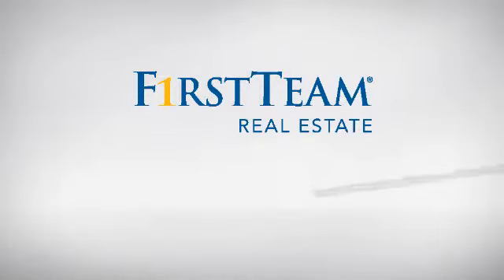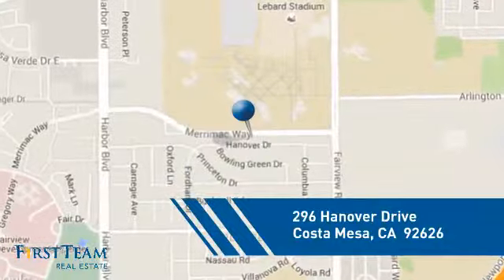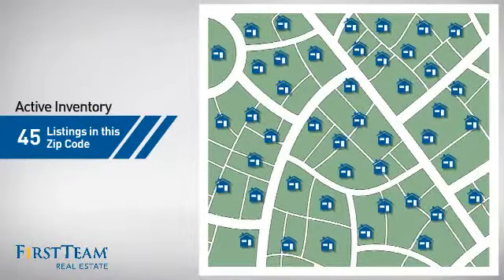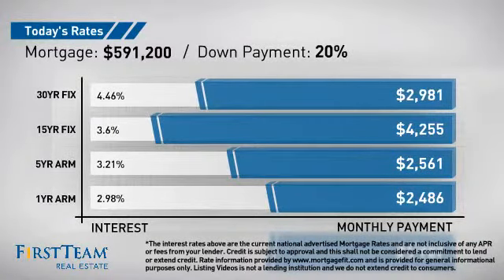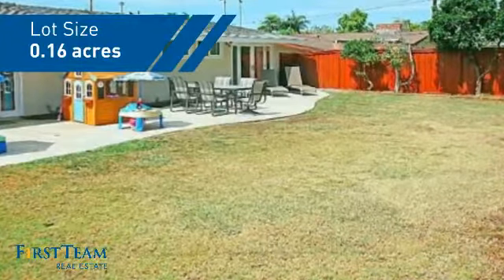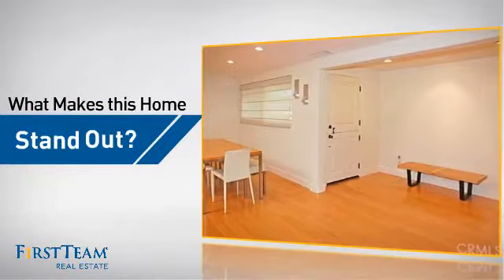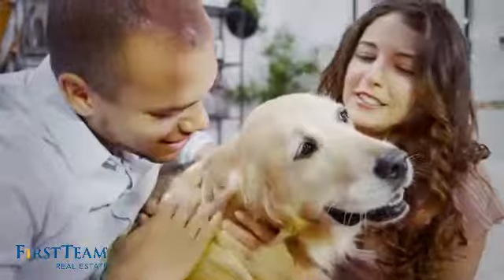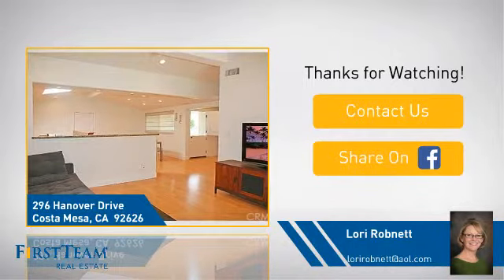296 Hanover Drive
Recently Remodeled Throughout, this Impressive College Park Home Boasts Sleek Modern Concept. State-of-the-Art Appointments & Fixtures Including: Vaulted Ceilings, Central A/C, Dual Pane Windows & French Doors, Wood Flooring, Extensive LED Recessed Lighting, Solid Wood Interior Doors, New Paint, Tankless Water Heater & More! Welcoming Dutch Door Opens to Expanded Foyer Entry and Great-Room Living Space. Gourmet Kitchen Boasts Granite Countertops, Breakfast Bar, Skylight, Stainless Appliances, Custom Cabinetry w/Deep Drawers, Lazy Susan, Appliance Garage & Glass Display Panels, Stainless Appliances, & Large Adjacent Dining Room. Spacious Living Room has Wall-Mounted Fireplace & French Doors. The Luxurious Bathrooms both Include Custom Vanities with Porcelain Countertops & Sinks, Wood-Style Tile Flooring, Linen Textured Porcelain Glass Tile Surrounds and Exquisite Designer Fixtures. The Master Bath Also Includes Custom Built-In Linen Cabinetry. The Huge Master Bedroom used to be 2 Bedrooms. Large Backyard with a Lawn and Fruit Trees. The Front Yard is Landscaped in Native California Drought Tolerant Plants Used to Attract Butterflies and Hummingbirds. Great Neighborhood Positioned to Enjoy the Proximity to Beach, Shopping, Restaurants, Parks, and Schools.